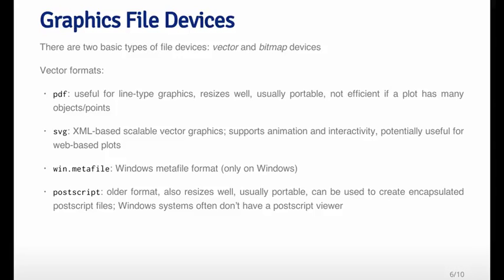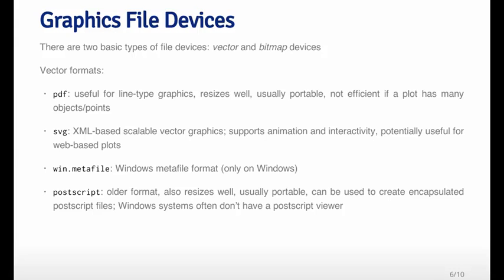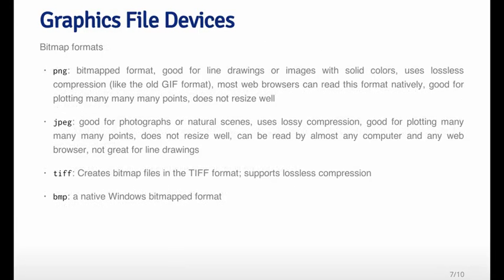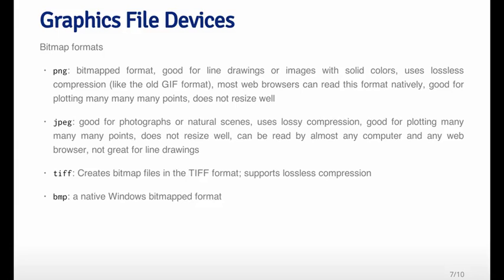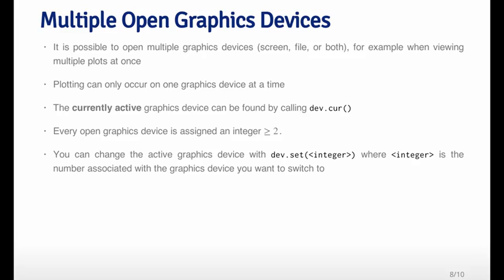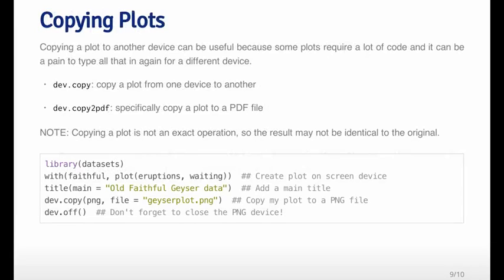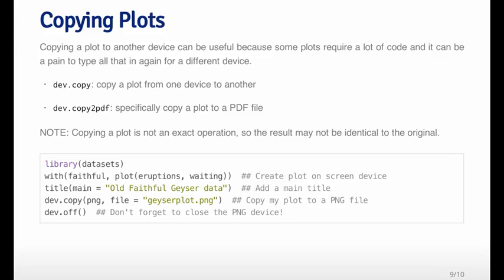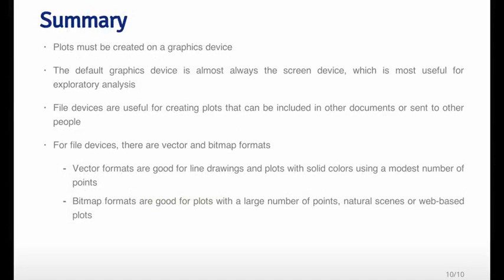2 10 Graphics Devices in R part 2 7 31